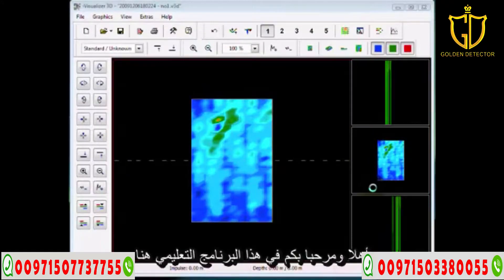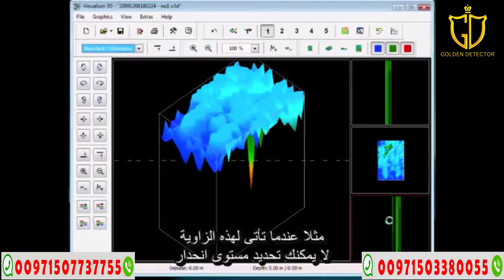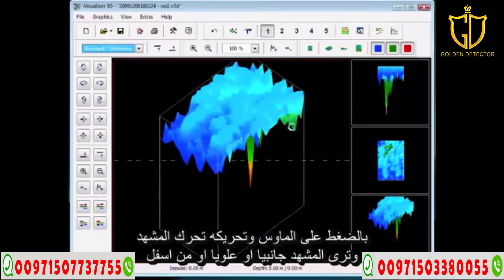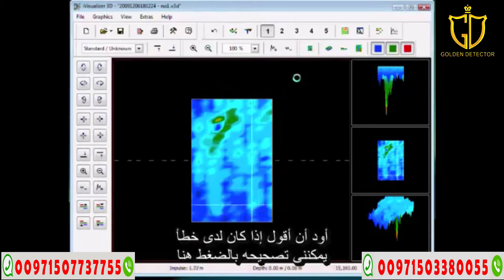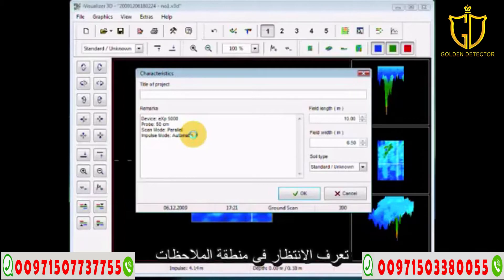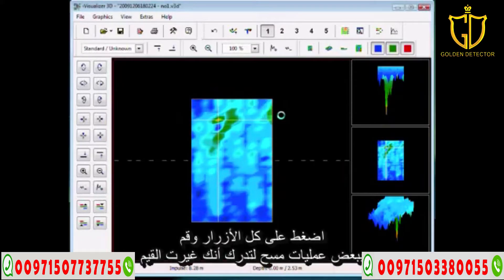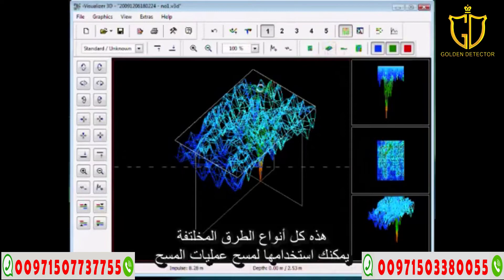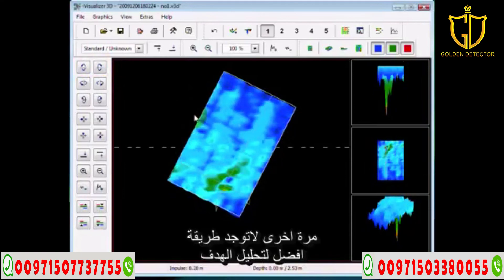طريقه استخدام برنامج التحليل الثلاثي الابعاد OKM 3D Visualiser | برمجيات البرنامج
know the functionality of the Visualizer 3D Software for the OKM line of Metal Detectors.

Professional: 3D imaging software for OKM metal detectors and 3D ground scanners
Easy to use: also for less experienced users
Representation: of detected anomalies and structures as 2D and 3D graphics
Determination: of the position, size and depth of hidden objects

Functions of Visualizer 3D
Visualizer 3D is equipped with several functions no professional treasure hunter should miss. Besides the visualization of detected treasure finds in 3D graphics and the measurement of depth, position, and size Visualizer 3D
للمزيد من المعلومات والتواصل مع الشركة :

EXP 6000,exp 5000, OKM,اي اكس بي 6000, إي اكس بي ,اي اكس بي6000